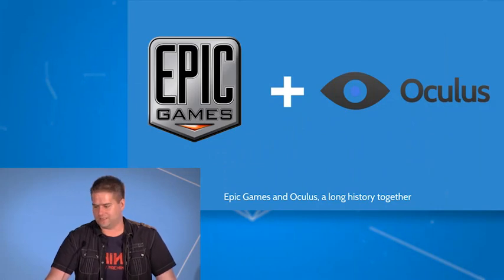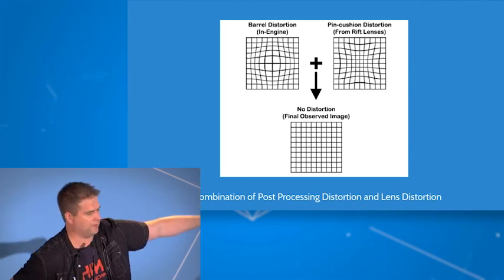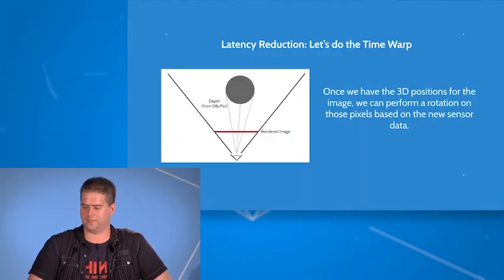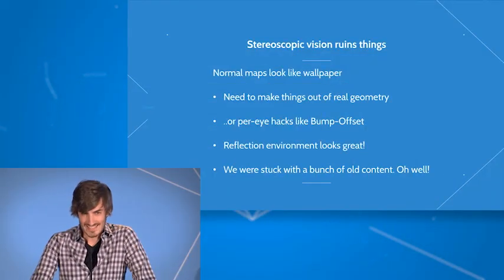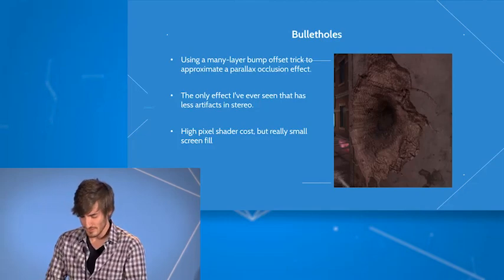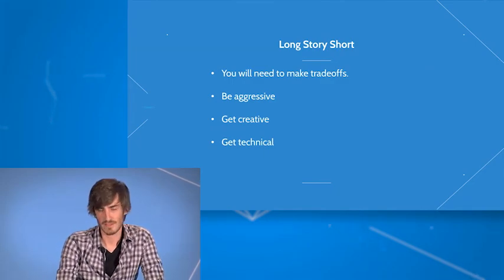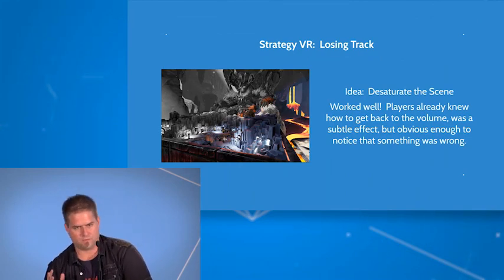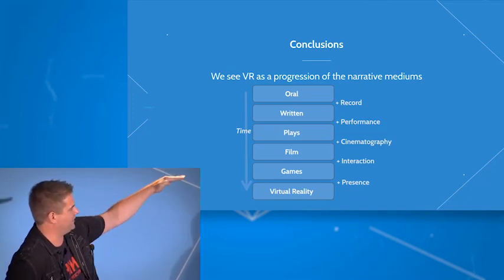Oculus Connect: Integrating the Oculus Rift into Unreal Engine 4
Nick Whiting and Nick Donaldson from Epic Games discuss Lessons from integrating the Oculus Rift into Unreal Engine 4 at Oculus Connect.